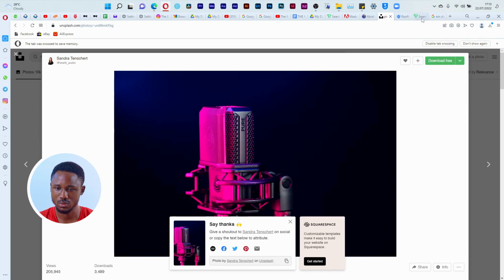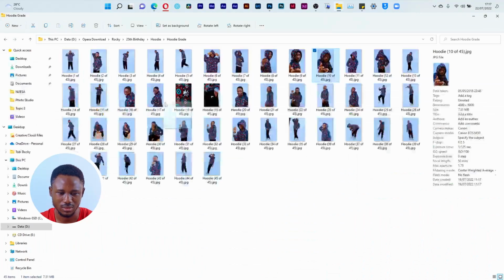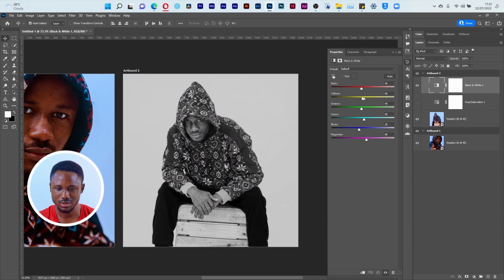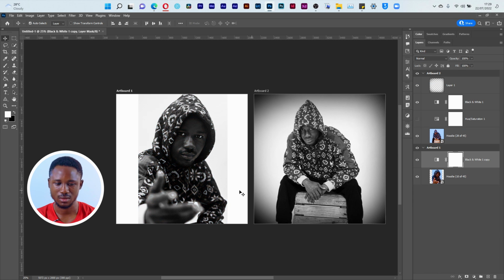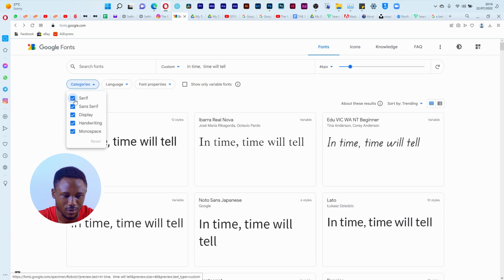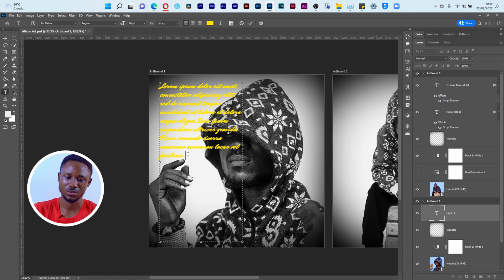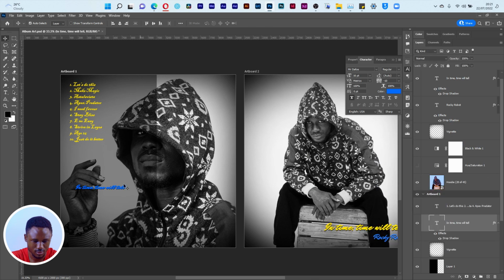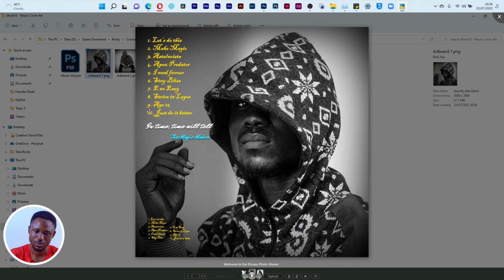How To Design a Music Cover || Adobe Photoshop Tutorial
Learn how to design an album art (music cover design)

00:00 - Introduction
01:00 - Searching for the music cover Inspiration
04:50 - Adding images into your artboards
07:30 - Layer Comps for comparison and checking previously saved state
09:50 - Using the brush tool to create a vignette
12:15 - Save dialog
13:37 - Using the eye dropper tool to sample colors
15:45 - Font simulation using Google fonts.
19:10 - Textbox
22:23 - Drop shadow blending option
25:50 - Exporting as PNG
26:20 - Vector mask (Non-destructive editing)
26:45 - Outro

Thank you for watching this video, to learn more about on how to become a professional filmmaker,  visual designer, colorist, video editor, graphic design,  illustrator, animator, photo retoucher, photo editor, user interface & user experience designer, audio engineer, sound designer by watching easily explained concepts and approach via videos; kindly subscribe to my channel, Like my videos, share, and comment.

Socials: check the "About" section on my channel.